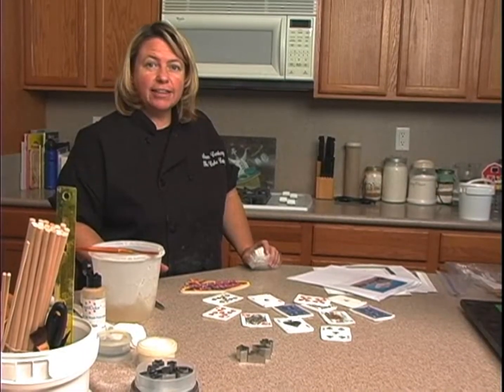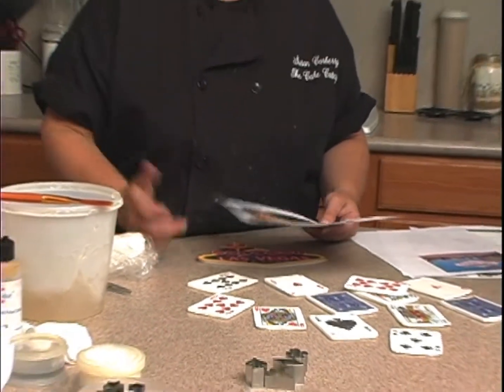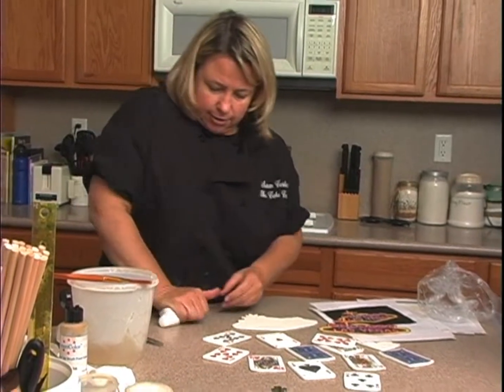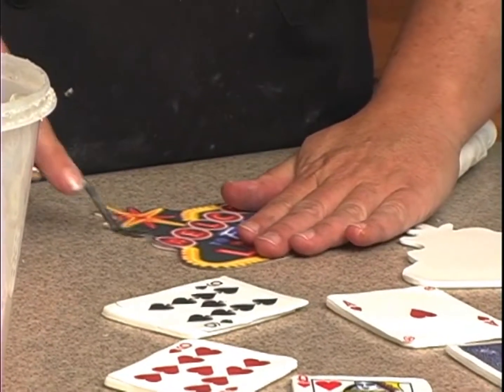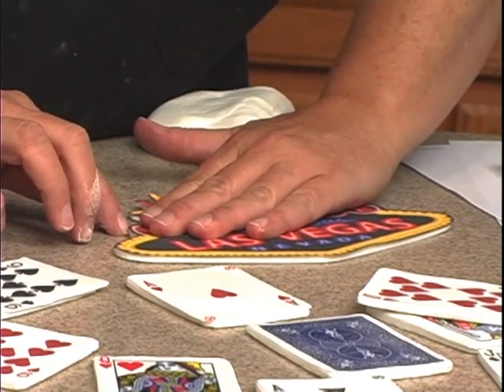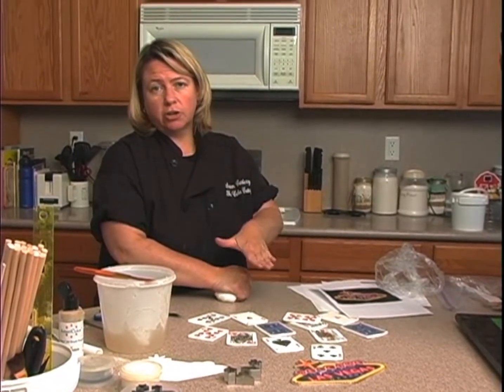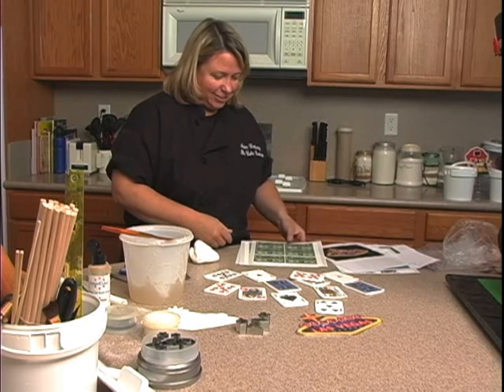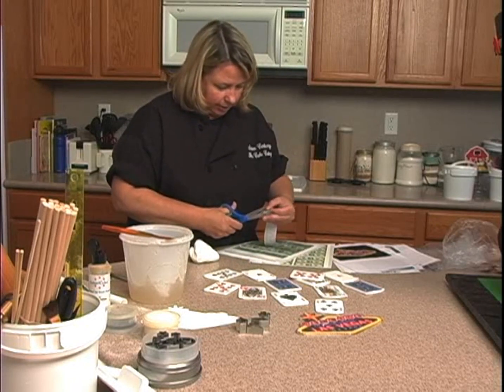Vegas Casino Theme Novelty Topsy-Turvy Structure Cake Decorating How-to Video Tutorial Part 23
Ultimate Cake-Off champ Susan Carberry teaches you how to make this sensational "Sin City" themed cake, great for learning new fondant techniques.
In twenty-eight parts, Susan shows you how to make a spectacular, colorful, and impressive "wonky" cake celebrating the all things casino.  She makes a craps board, dice, extra large poker chips, a roulette wheel, and the ultra famous, classic Vegas strip sign.
It's the perfect cake for a "Big Win" party, such as a promotion or other monumental celebration.
This extensive project is a bit advanced - Wooden boards, pipes, pvc, flanges and tools will be needed for this construction - so it's best if you have some decorating and structure building experience prior to attempting.
This is a 29 part video course. This video is Part 23 of 28. The full video course, and more than 625 others, may be enjoyed completely AD FREE in the YummyArts library, 24/7!